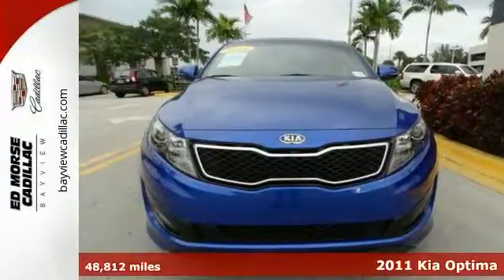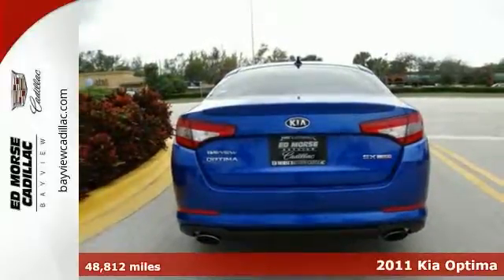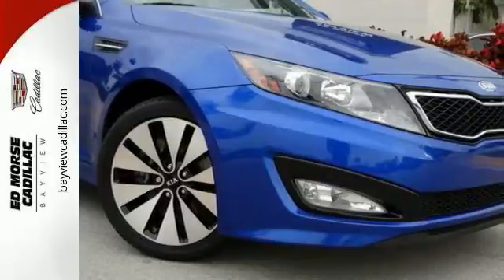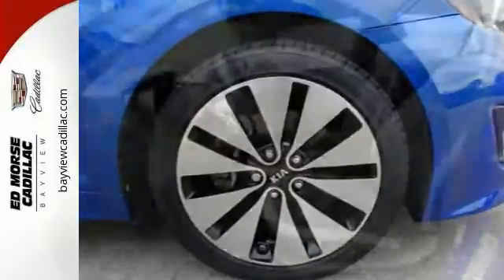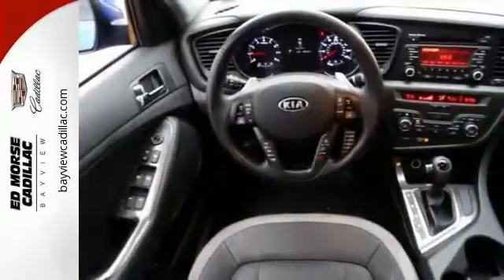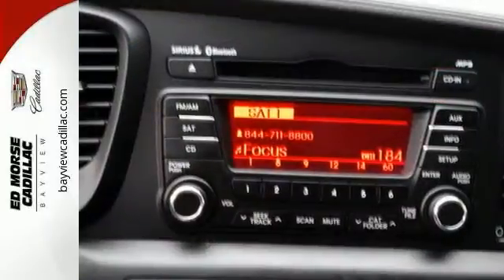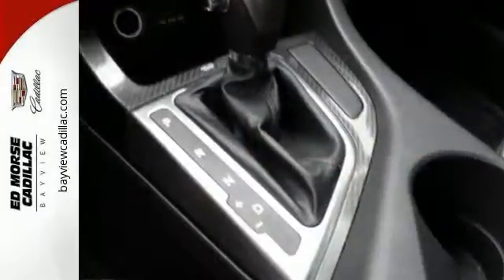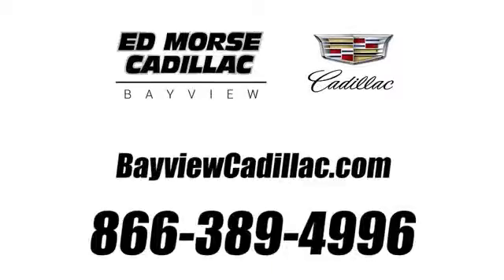2011 Kia Optima Miami Fort Lauderdale, FL G0116228A - SOLD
Year: 2011
Make: Kia
Model: Optima
Trim: SX
Engine: 2l 4 Cylinder Turbocharged
Transmission: FWD 6-Speed Automatic
Color: Blue
Interior: Black
Mileage: 48812
Stock #: G0116228A
VIN: KNAGR4A60B5133617
Safety comes first with anti-lock brakes and traction control in this 2011 Kia Optima SX. It comes with a 2 liter 4 Cylinder engine. This one scored a safety rating of 5 out of 5 stars. Bid farewell to temperature extremes with dual zone climate control. According to a review from New Car Test Drive, Perhaps the highest praise we can give the Kia interior is that nearly all the controls were self-explanatory and easy to use. Don't wait on this one. Please contact Blake, George or Chris for availability.

Address:
1240 North Federal Highway